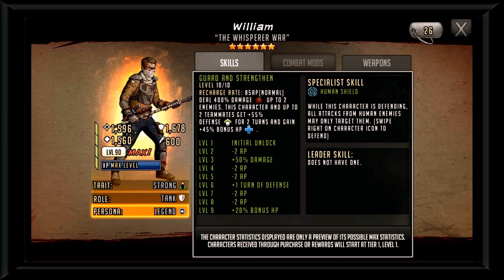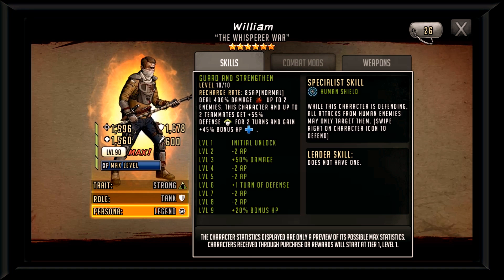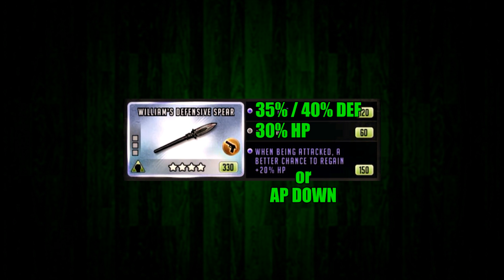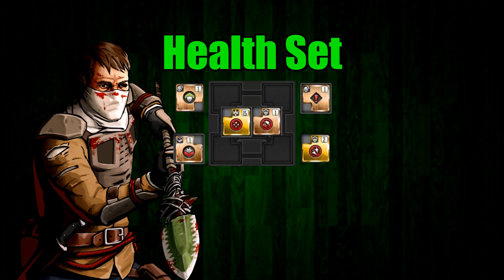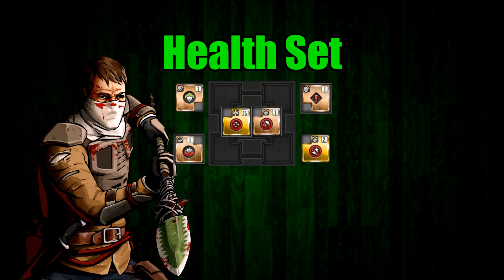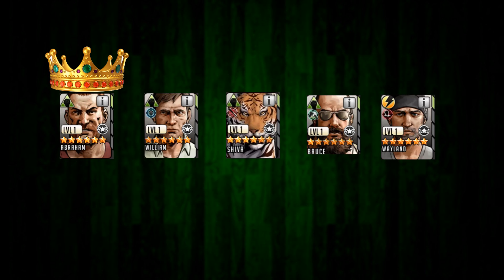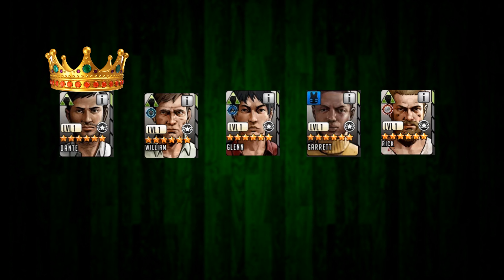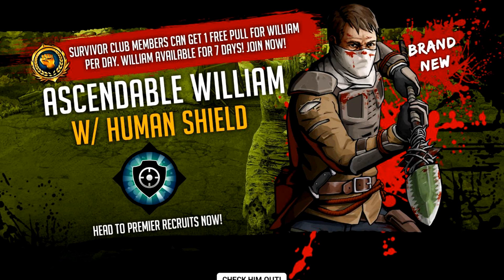William, The Next Strong Human Shield! In-Depth Review - The Walking Dead Road To Survival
Time for the next thick green to come into the game and his name is William.  This dude can use his spear in such a magical way that he mimics it as a shield.  Let's take a look at this interesting fellow.

Like the channel a lot?  Like A LOT A LOT!